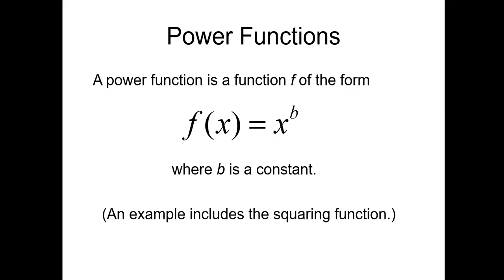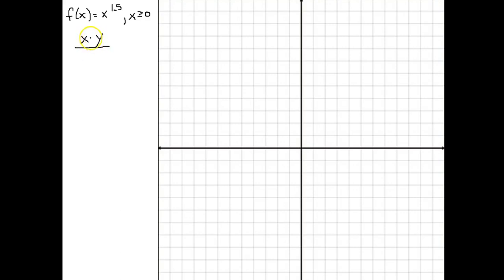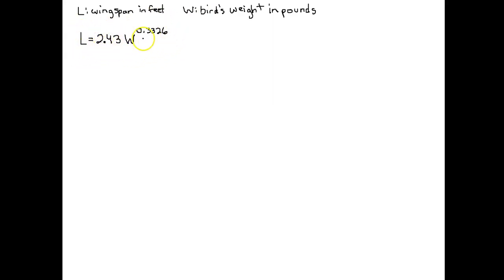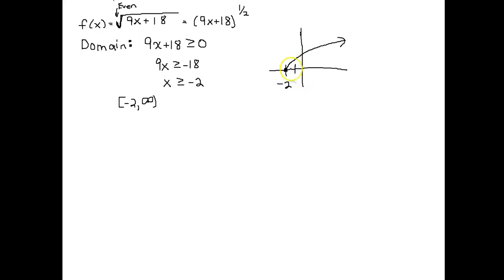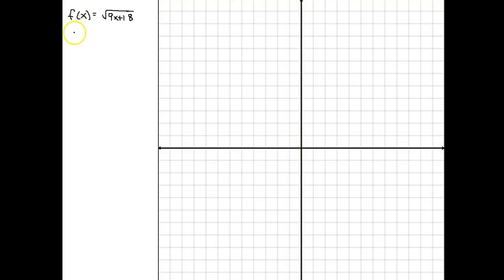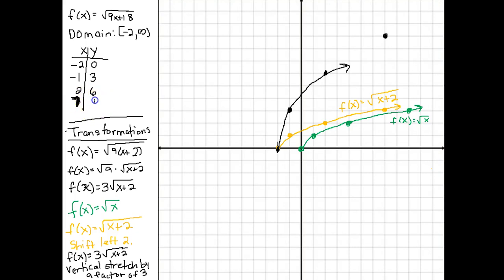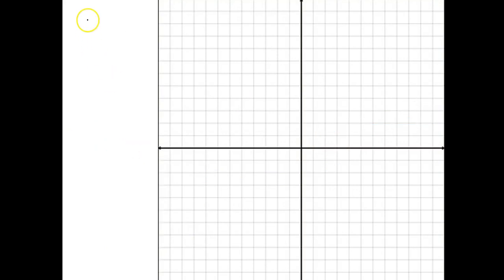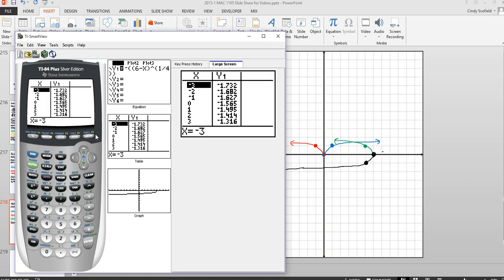4 4 Power and Root Functions